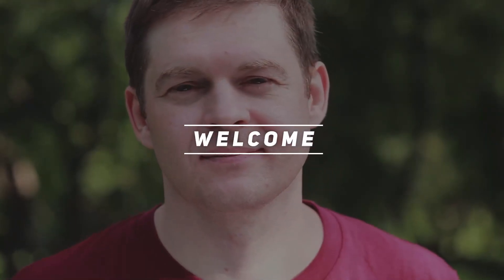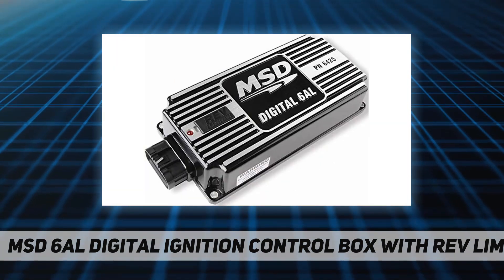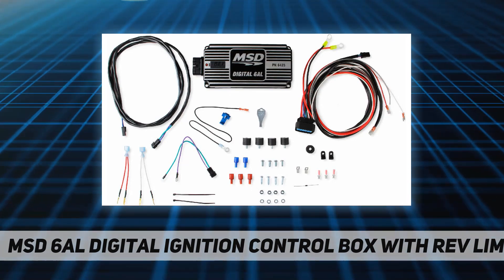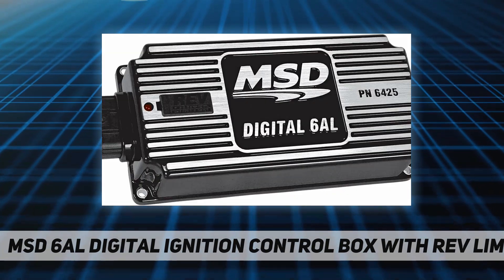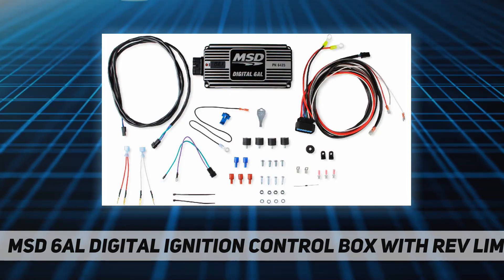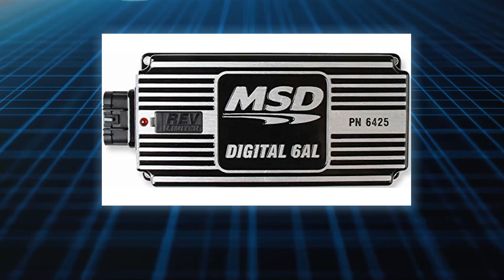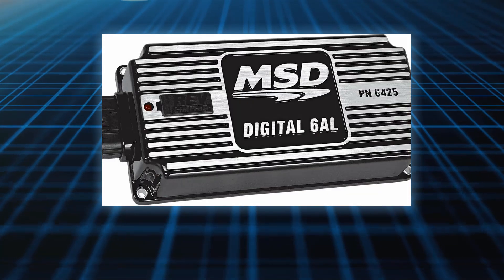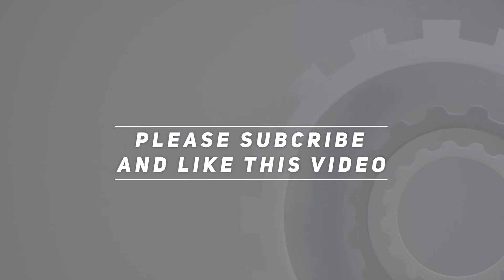MSD 6AL DIGITAL IGNITION CONTROL BOX WITH REV LIMITER - Short Review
MSD 6AL DIGITAL IGNITION CONTROL BOX WITH REV LIMITER